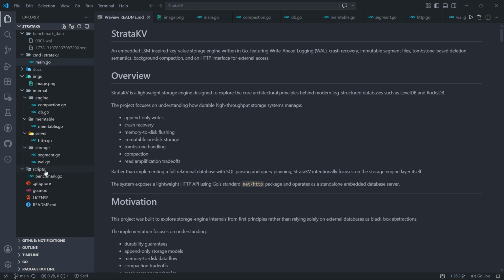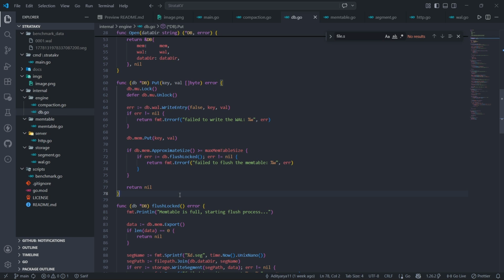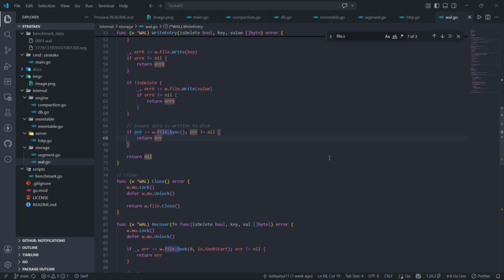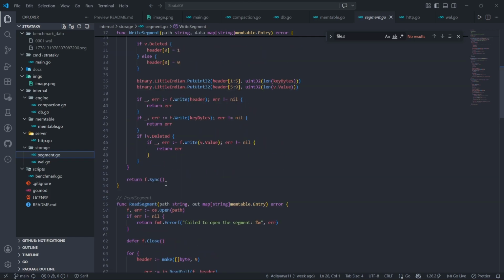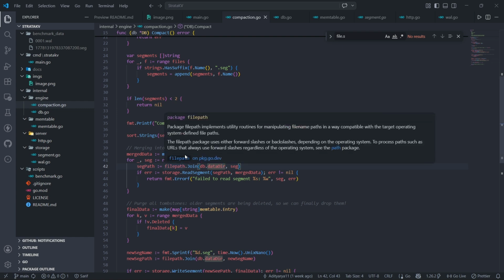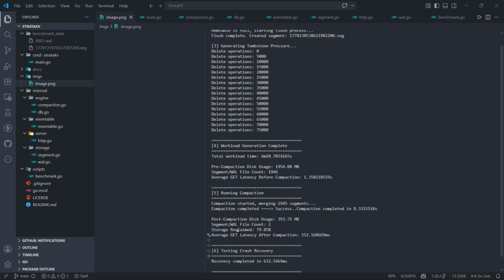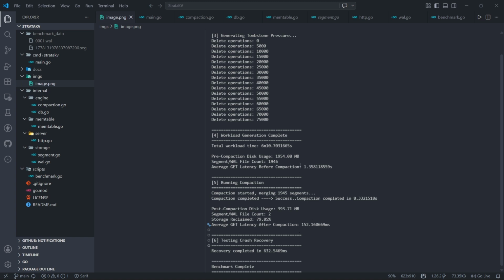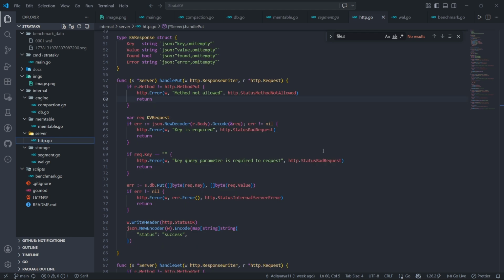Building a Database from Scratch in Go | LSM Tree, WAL, Compaction & System Design, KV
In this video, I walk through StrataKV — an embedded LSM-inspired key-value storage engine I built from scratch in Go.

The project explores how modern append-only databases internally handle:

* WAL (Write-Ahead Logging)
* crash recovery
* MemTables
* immutable SSTable-like segment files
* tombstone-based deletions
* background compaction
* read amplification
* durability tradeoffs

Instead of treating databases as black boxes, I wanted to understand the storage engine internals behind systems like RocksDB and LevelDB through implementation and benchmarking.

The benchmark workload generated nearly 2GB of append-heavy data across ~1945 segment files. After compaction, the engine reclaimed ~80% storage space and improved average GET latency from ~1.35s to ~152ms.

In the walkthrough, I cover:

* architecture decisions
* append-only storage design
* WAL durability flow
* compaction logic
* benchmarking results
* tradeoffs and limitations
* code structure and evolution

Tech Stack:
Go (Golang), WAL, LSM Trees, HTTP APIs, Concurrency, Storage Engines, System Design